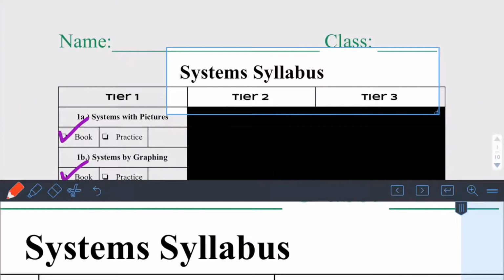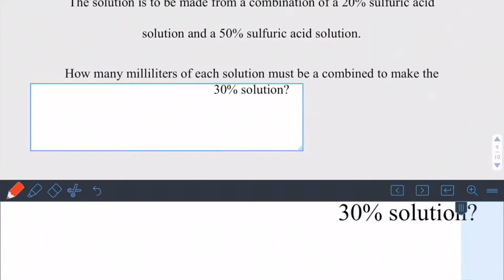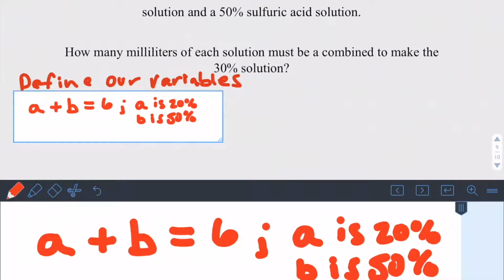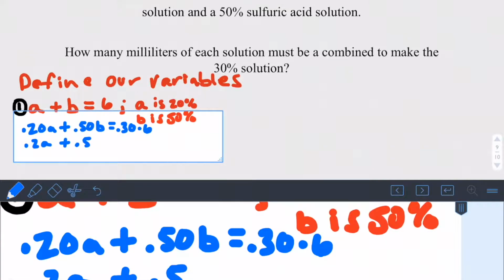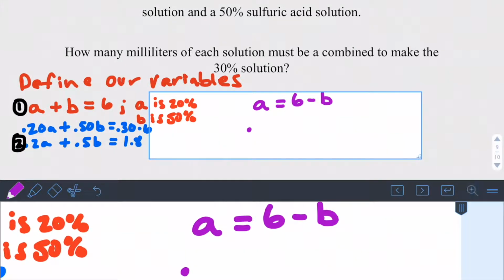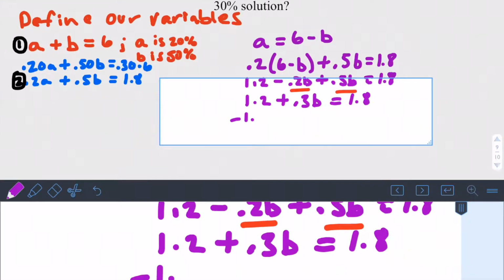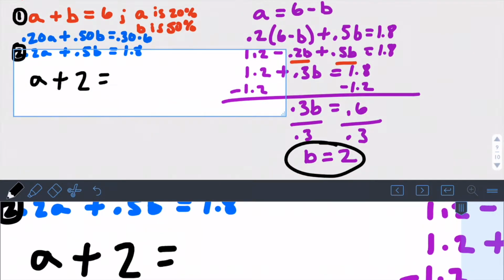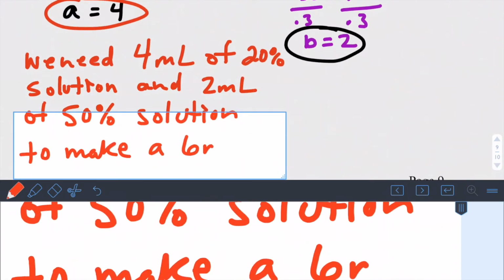U2 T3 L4 Final